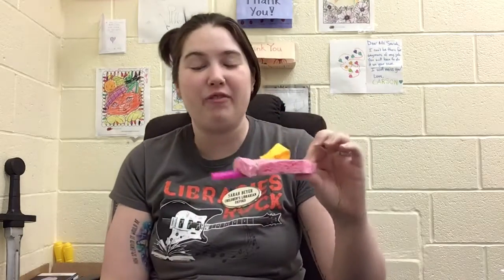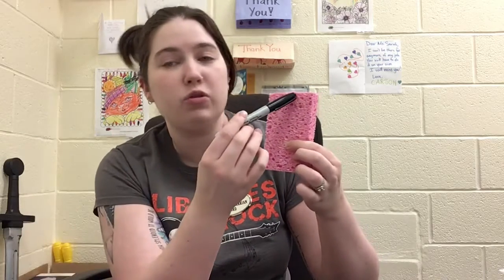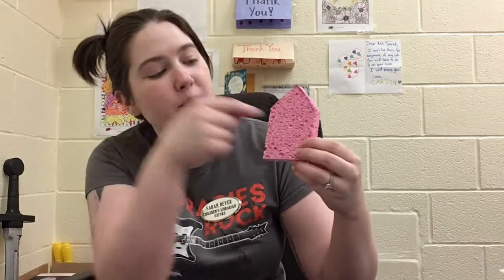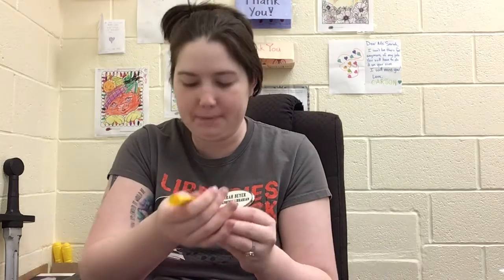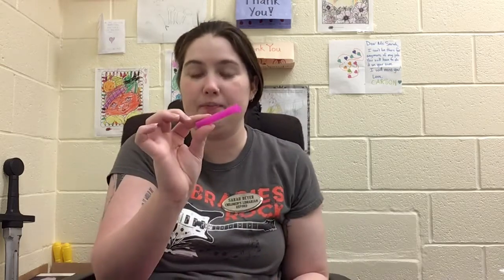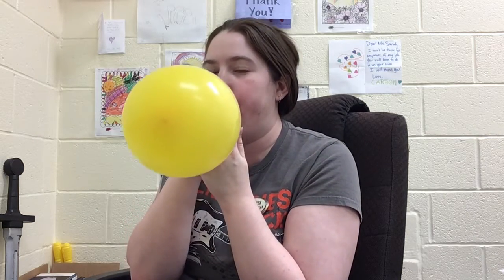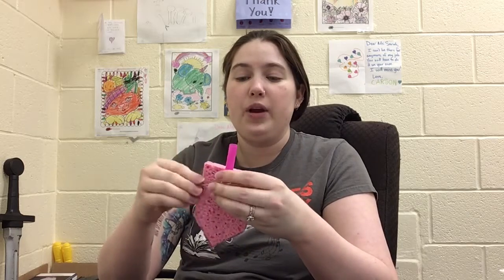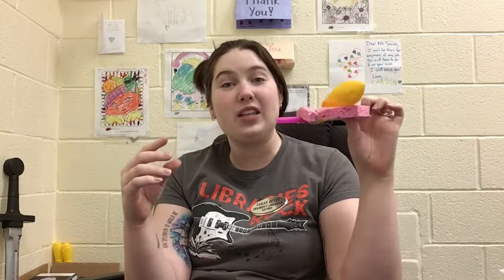Miss Sarah makes a Balloon Boat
Miss Sarah shows you how to make a balloon boat using the kit from Oxford Library.